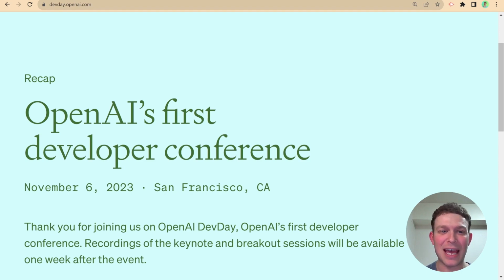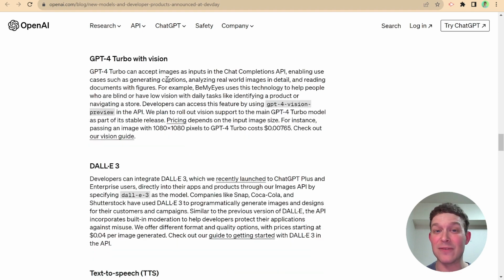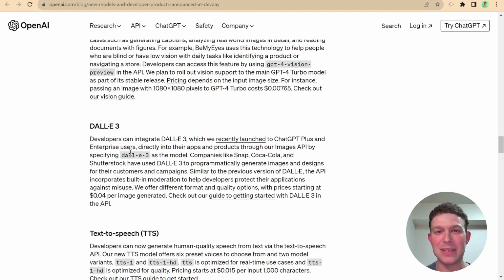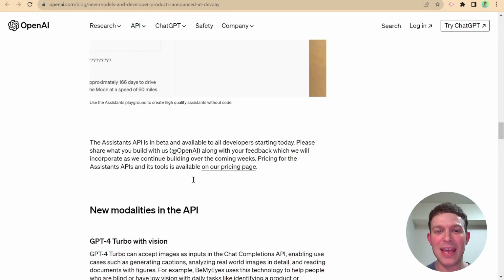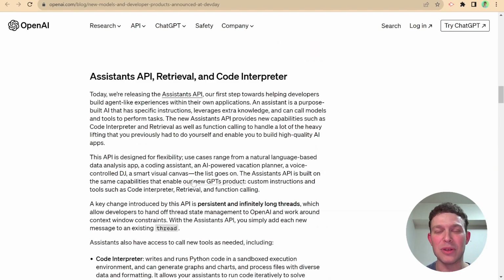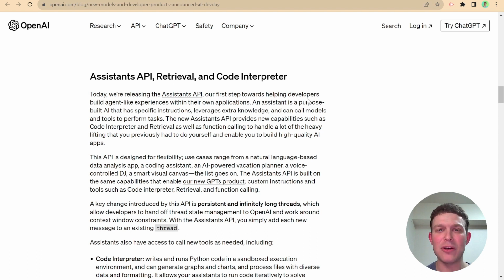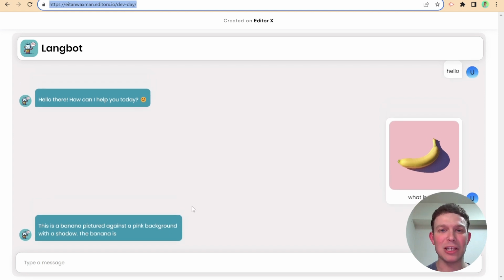OpenAI Dev Day Series Intro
Hey there, it's Eitan from The Wix Wiz!

In this upcoming series, we'll dive into the exciting new updates from OpenAI's recent developer conference. Throughout the month of December, we'll explore the latest advancements, including updates to GPT-4, function calling, response formats, vision capabilities, image generation with dall-e 3, text-to-speech, and the fascinating Assistant API.

Each video in this series will have two stages: first, we'll test individual APIs and get one-off question and responses, and then we'll implement our findings into creating a super chatbot with all the new capabilities provided by OpenAI.

For those interested in following along, we'll provide accompanying templates available on the Wix Wiz website. Whether you're new to OpenAI or familiar with ChatGPT, we'll start from the basics and build up from there, so no prior knowledge is necessary.

Your feedback will help shape the content, and I'm looking forward to sharing this journey with you.